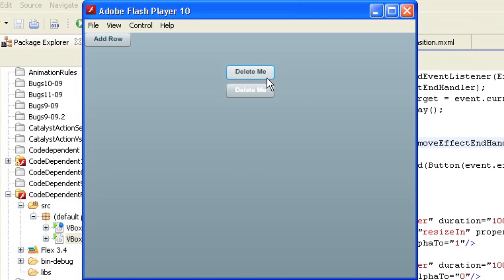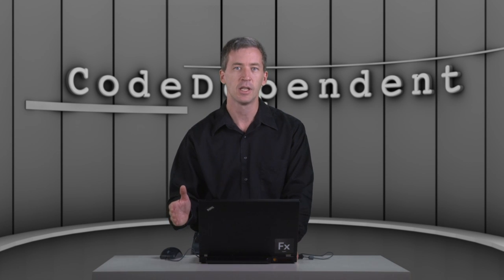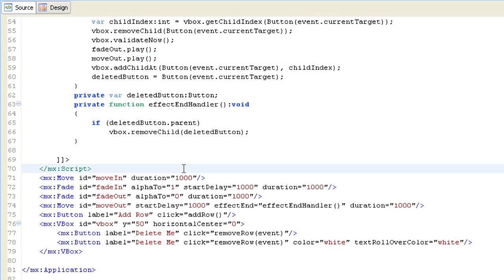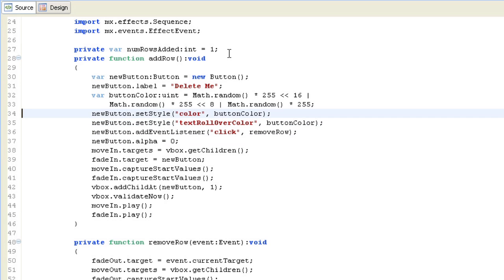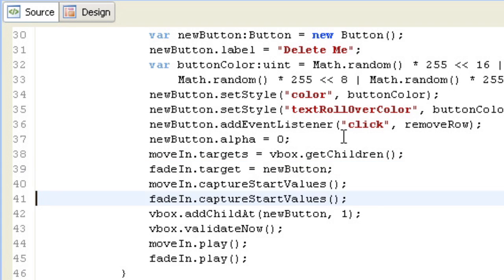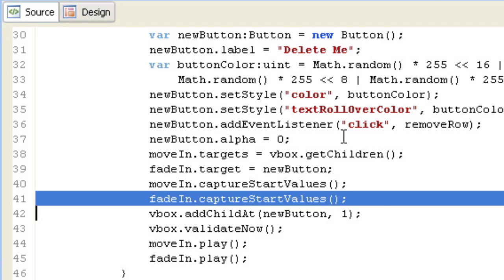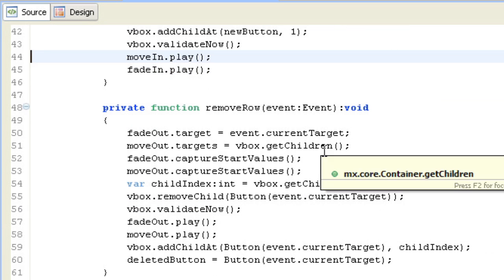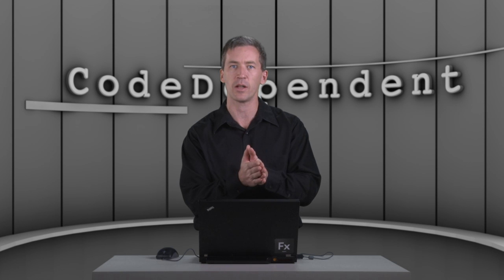CodeDependent - Simple Container Effects, Part 2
Adobe's Chet Haase shows a better way to animate adding and removing items from a VBox container in Flex 3 by using a technique from Flex transitions.